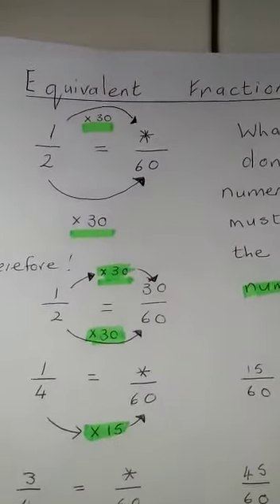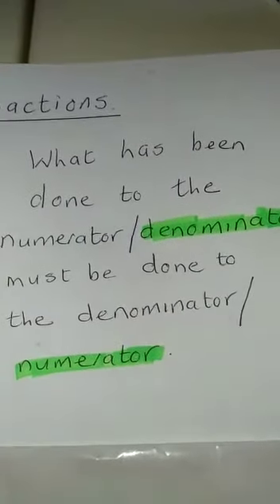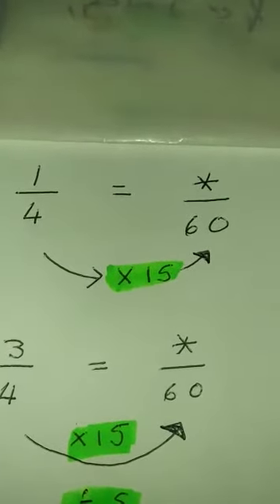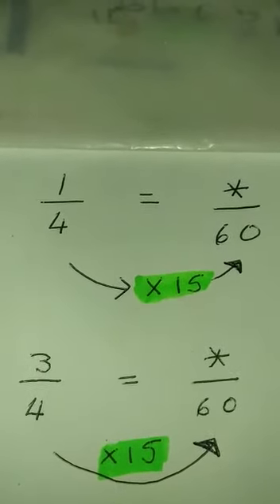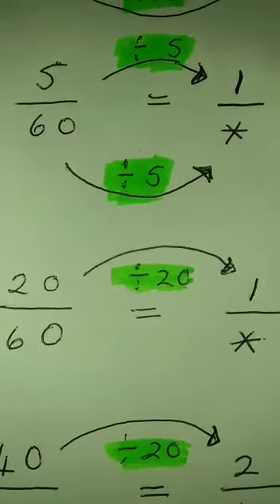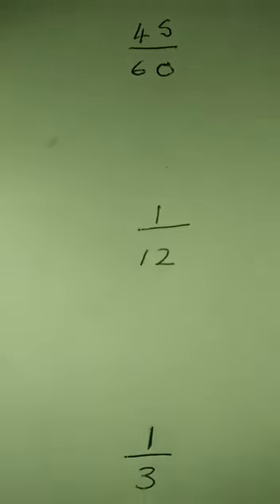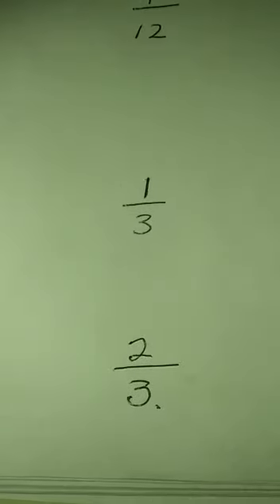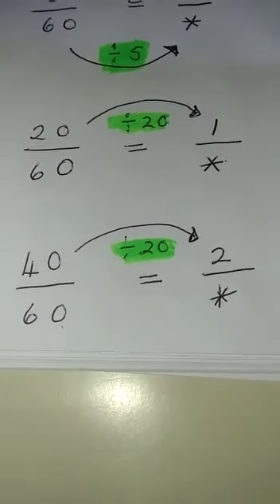Equivalent Fraction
Video from Martin